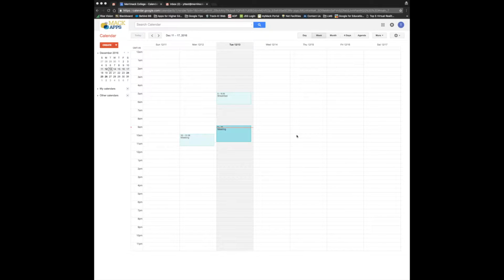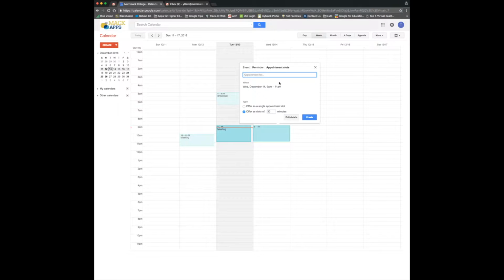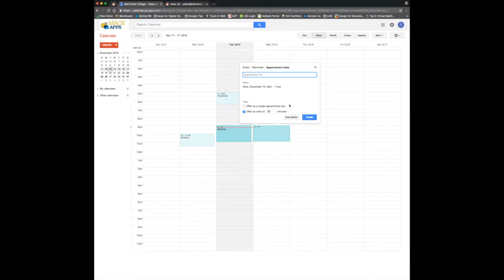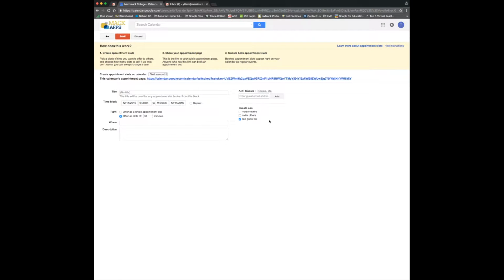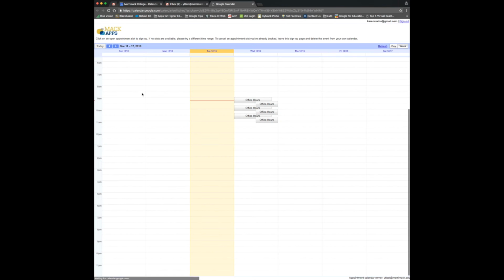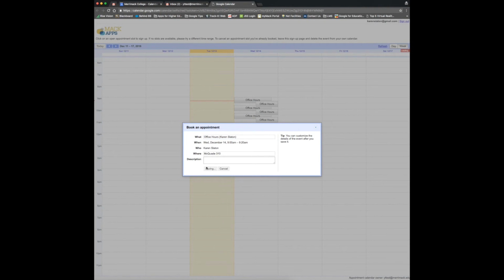TTT Appointment Slots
Learn how to create appointment slots on your Google Calendar.